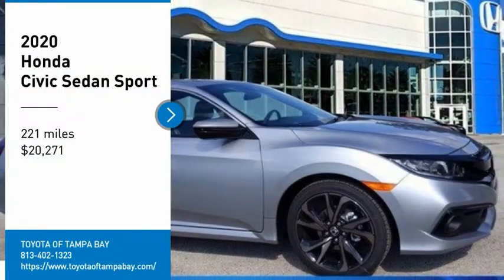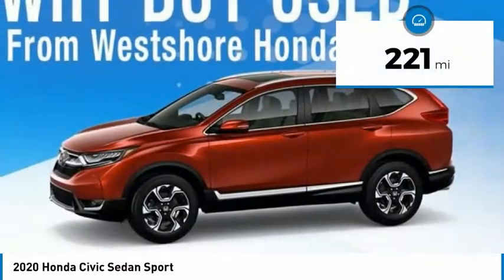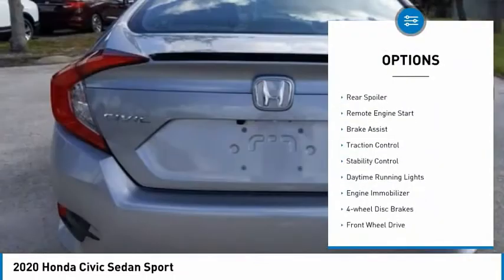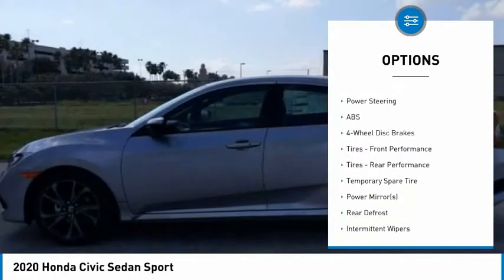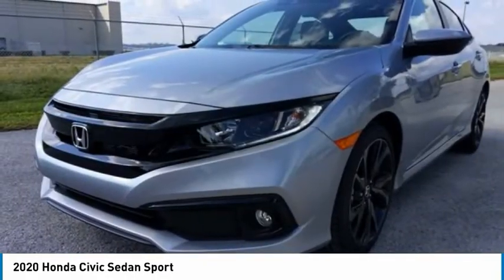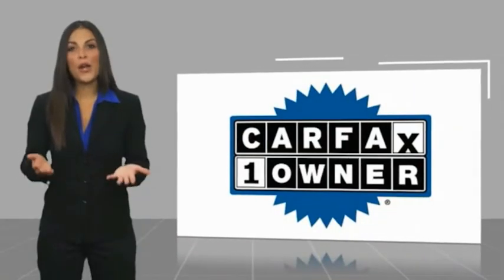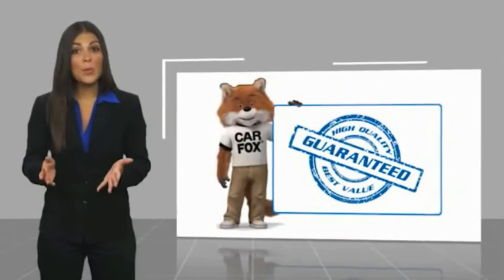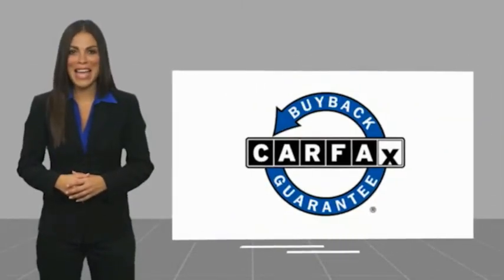2020 Honda Civic Sedan H502638A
2020 Honda Civic Sedan Sport

**TAKE ADVANTAGE OF OUR REAL NATIONWIDE LIFETIME WARRANTY. UNLIMITED TIME AND UNLIMITED MILES**BACKUP CAMERA, BLUETOOTH, CLOTH BUCKET SEATS, STEERING WHEEL MOUNTED AUDIO CONTROLS, ALLOY WHEELS, 2.0L I4 DOHC 16V I-VTEC, 29/37 CITY/HIGHWAY MPG, ODOMETER IS 7077 MILES BELOW MARKET AVERAGE!!!Call the all new Westshore Honda at to confirm availability and schedule a no-obligation test drive. We are located at 2522 N. Dale Mabry Hwy, Tampa FL 33607.